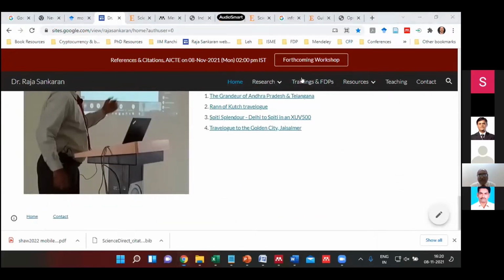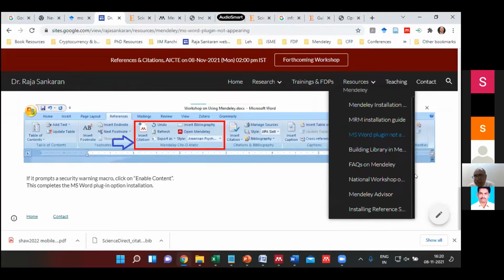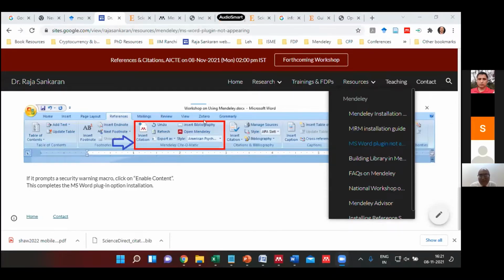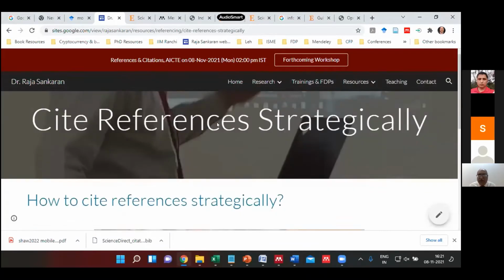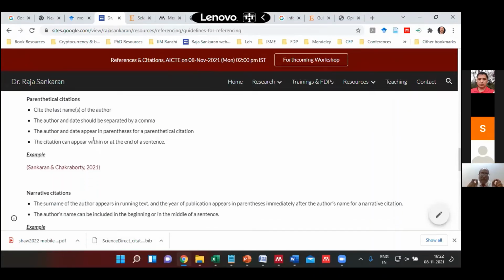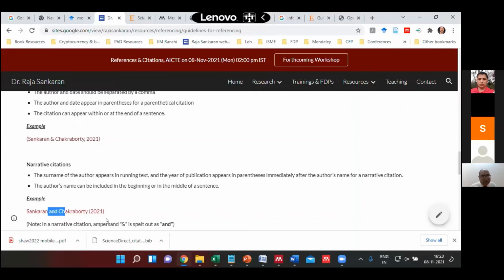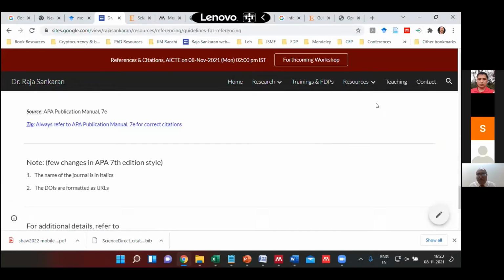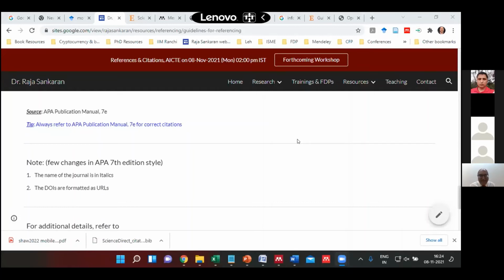Additional resources by Mendeley Advisor Dr Raja Sankaran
Additional resources provided by Mendeley Advisor Dr. Raja Sankaran
- How to Install Mendeley
- Tips on resolving Mendeley installation issues
- FAQs